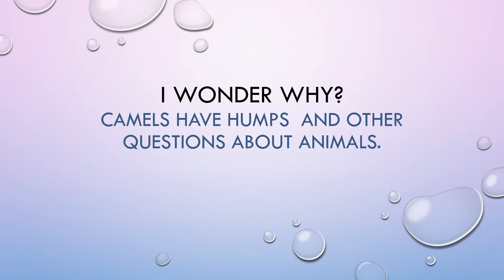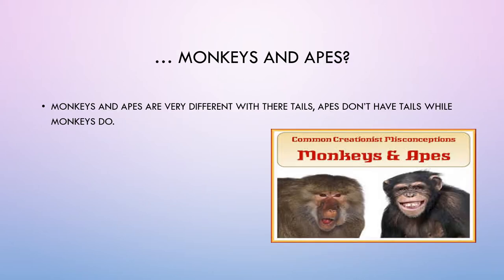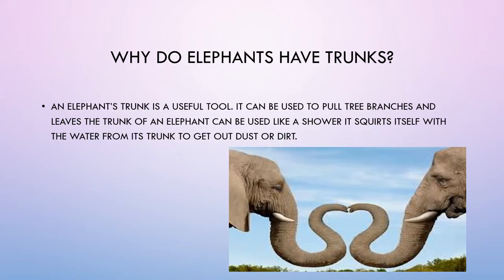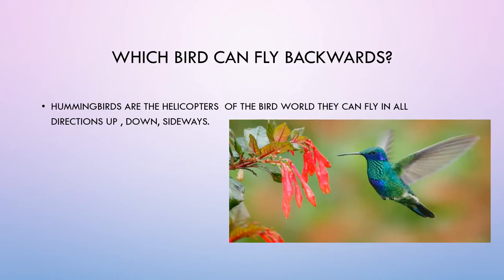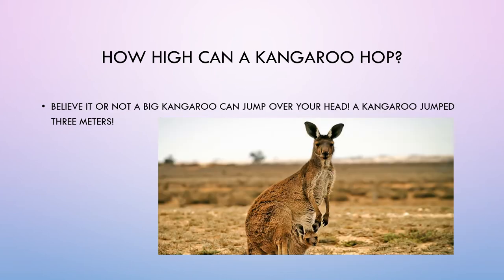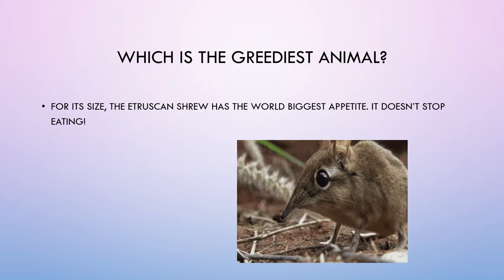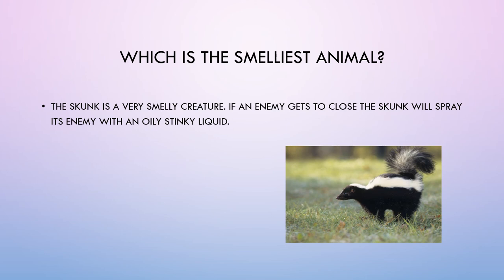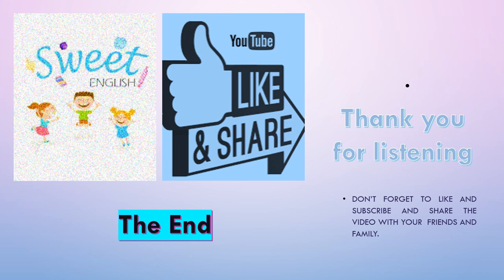I WONDER WHY CAMELS HAVE HUMPS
this is a video about questions u ask yourself every day and the answers.